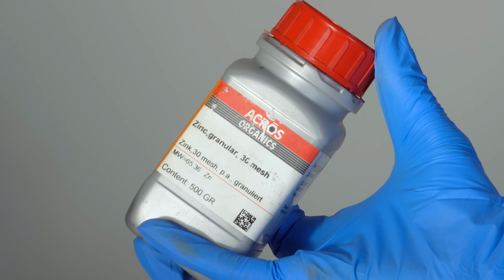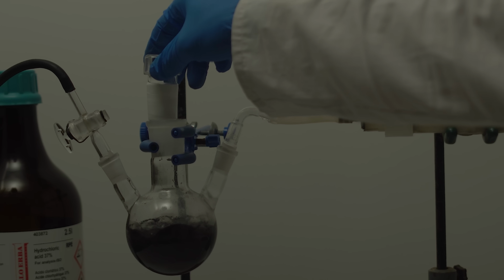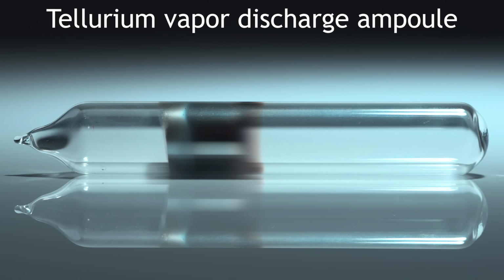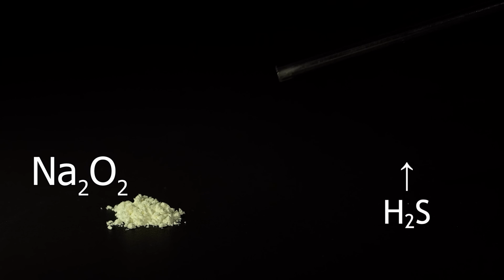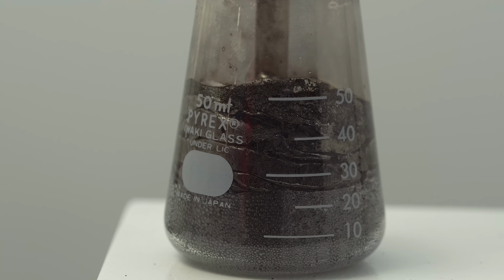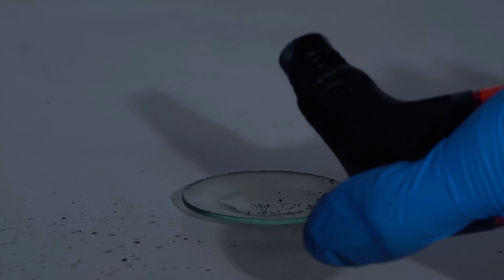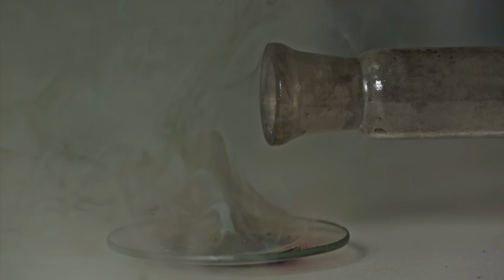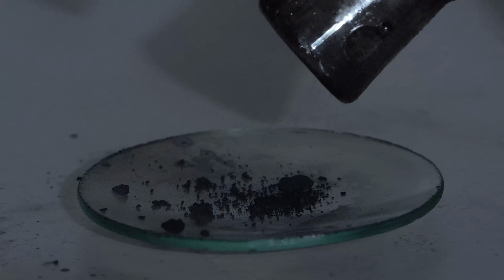This Gas Decomposes in Light! Liquid Hydrogen Telluride: Synthesis, Reactions, and Hazards.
Hey! This video is about hydrogen telluride and its photodissociation. It was a very long and arduous synthesis, but I managed to obtain several milliliters of liquid H2Te.
Regarding the smell, I wouldn’t say that its smell is similar to garlic, more like that of a just burnt match head. However, I can’t be sure about this; perhaps in high concentrations there is a similarity to the garlic smell.
The main thing is that after this synthesis I don’t smell anything special :D

0:00 Tellurium demonstration
0:29 Formation of zinc telluride from simple elements
0:55 Formation of aluminum telluride from simple elements
1:10 Demonstration of zinc telluride
1:26 Synthesis of hydrogen telluride from zinc telluride and hydrochloric acid
1:58 Hydrogen telluride combustion
2:44 Tellurium plasma
3:14 Combustion of hydrogen telluride in oxygen
4:05 Some chemical reactions with hydrogen telluride
6:05 Preparation of liquid hydrogen telluride and chemical reactions with it

To support me:
Crypto:
BTC: bc1q2un9zn2gdvfjuguuujufm0qjvzumfpv7sj9xxq
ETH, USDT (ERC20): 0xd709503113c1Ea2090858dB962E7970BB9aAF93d